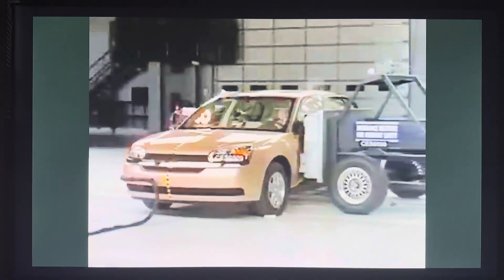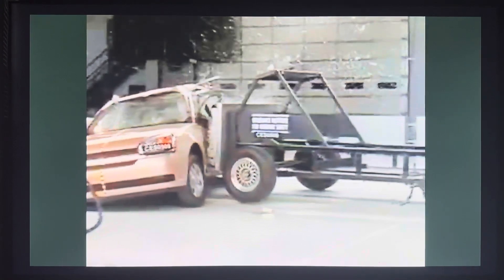2005-2007 Chevrolet Malibu Crash Test Side Impact IIHS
Credit To IIHS

Overall Rated : Good